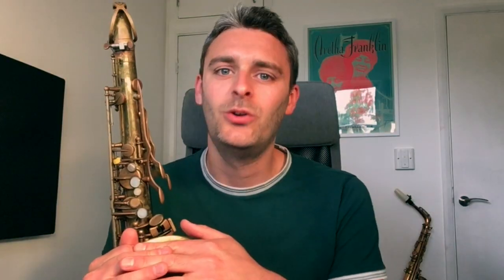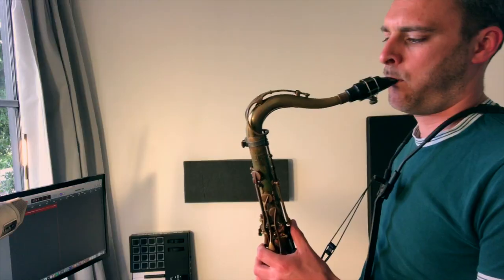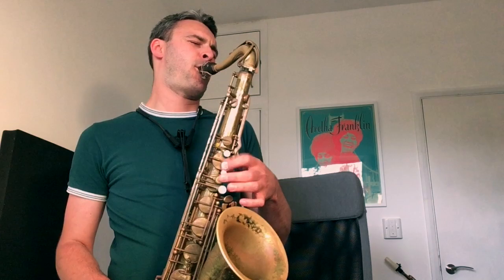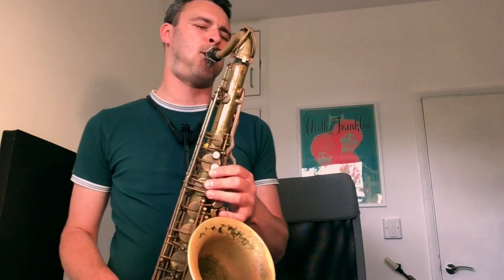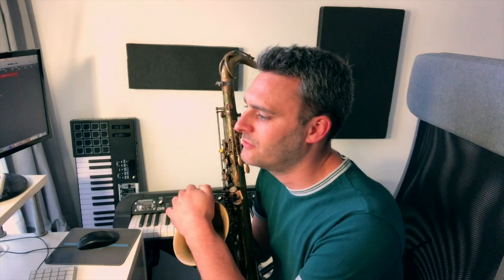Online Saxophone Lessons with Tom Stone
Do you want to improve your saxophone skills?  Professional saxophonist Tom Stone (X-Factor Big Band, The Maccabees, Michael Kiwanuka, Gloria Gaynor, John Newman) is offering one to one lessons ONLINE!

All you need is a sax and a computer/ipad and you can have incredible one to one lessons with Tom.